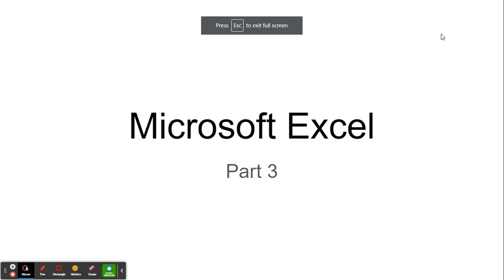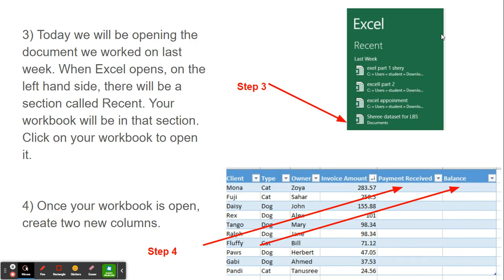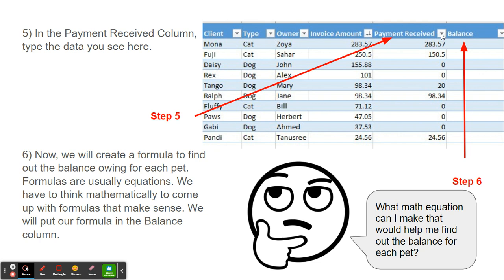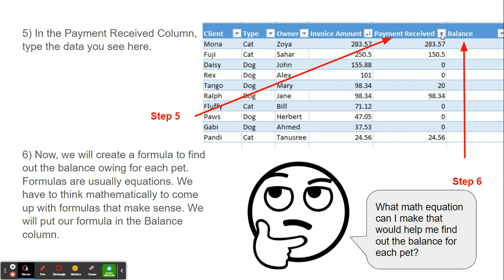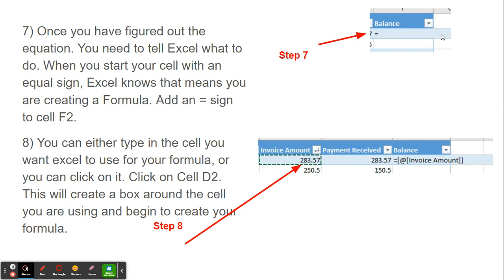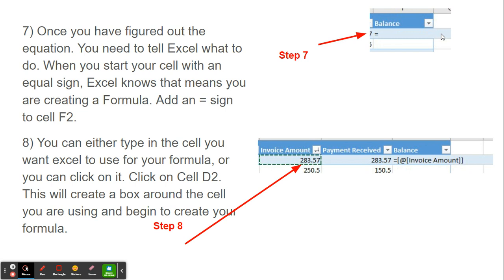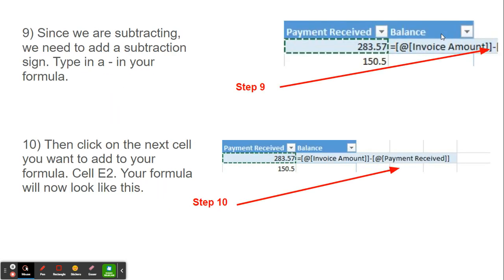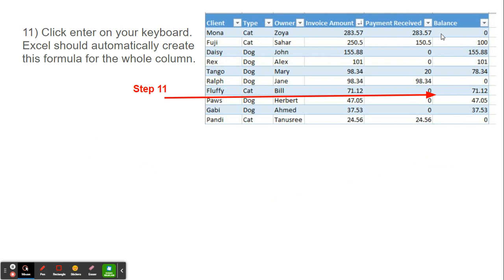Formulas in Excel Part 1